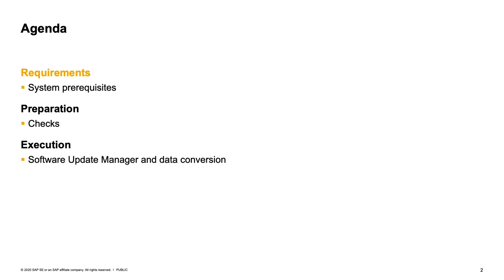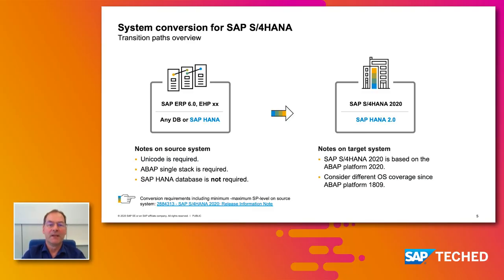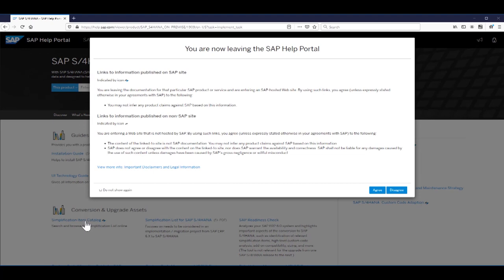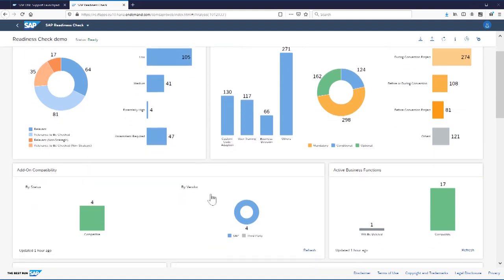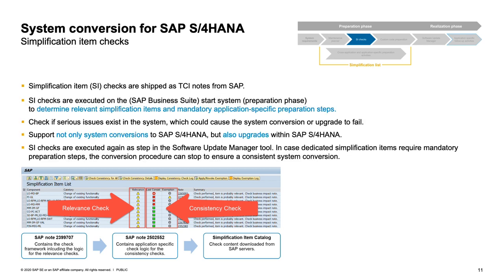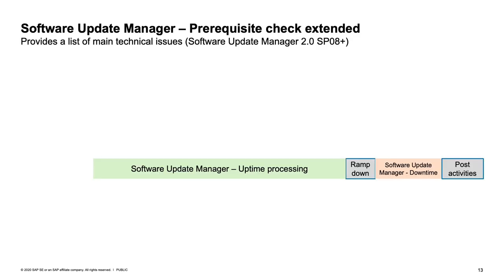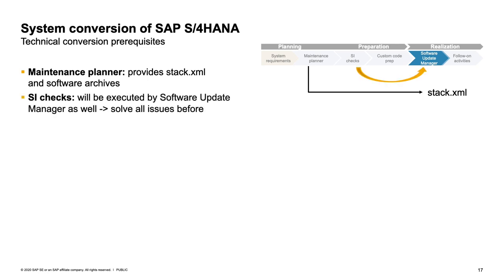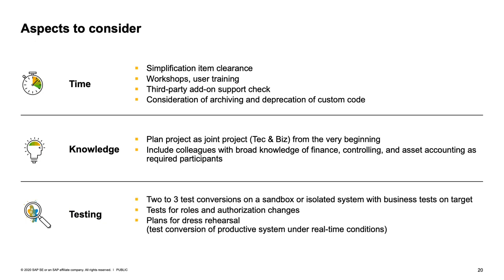System Conversion (Part 1) – Get Your Road Map to SAP S/4HANA | SAP TechEd in 2020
The transition scenario for a system conversion to SAP S/4HANA shows increasing use in projects. Proper planning and knowledge of all related aspects and tools are essential to project success. This session provides an overview of the respective tools and information sources. Be sure to also attend ""System Conversion (Part 2)"" to learn more.

Speaker: Boris Rubarth, Product Manager, SAP

Track: Digital Transformation with Intelligent ERP
Sub-Track: How to move to SAP S/4HANA (DT101)
Session Type: Lecture (40 min)
Session Source: SAP
Level: Beginner
Job Role: Administrator, Architect, Consultant
Item of Interest: SAP HANA